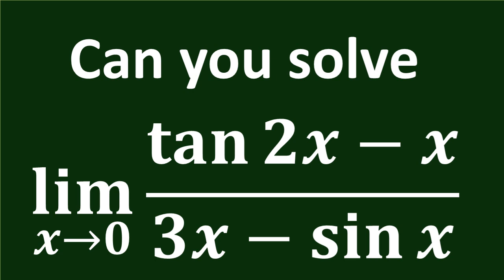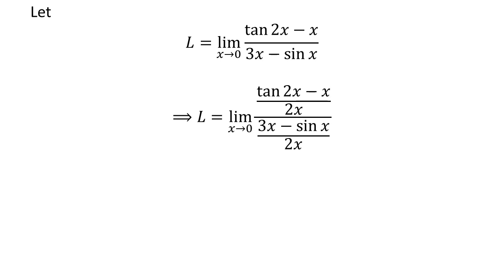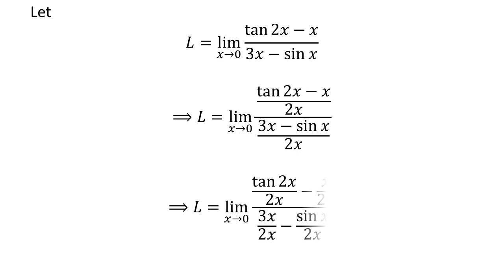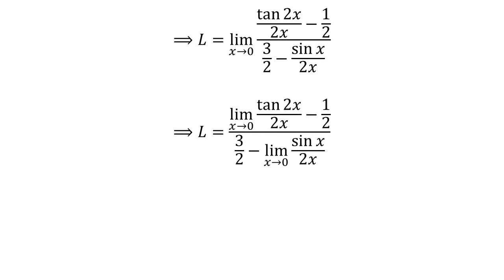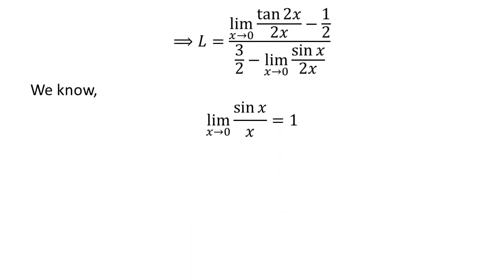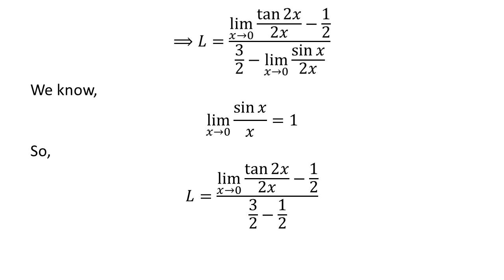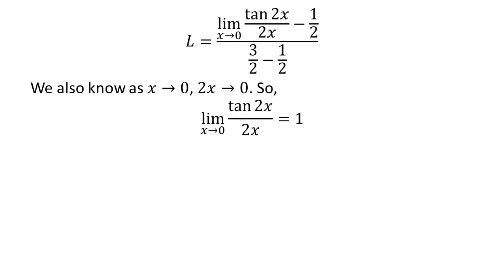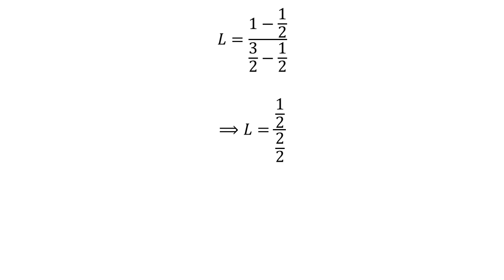Limit of (tan 2x - x)/(3x - sin x) as x approaches 0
In this video, we will learn to find the limit of (tan 2x - x)/(3x - sin x) as x approaches 0.

Other topics of this video:
Evaluate the limit as x approaches 0 of (tan 2x - x)/(3x - sin x)
What is the limit of (tan 2x - x)/(3x - sin x) as x approaches 0
How to find the limit of (tan 2x - x)/(3x - sin x) as x approaches 0
Find limit of (tan 2x - x)/(3x - sin x) as x approaches 0